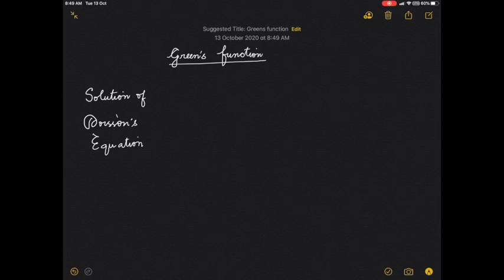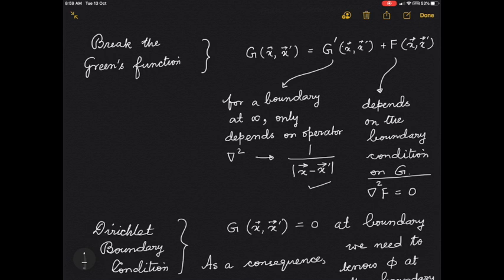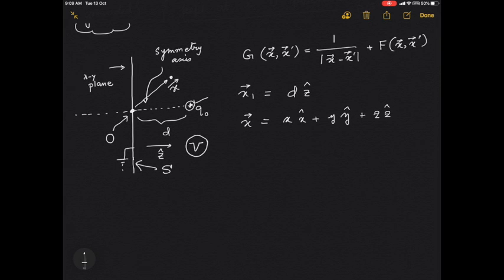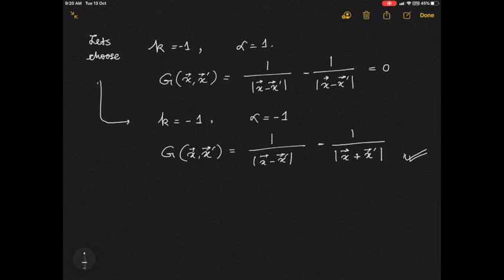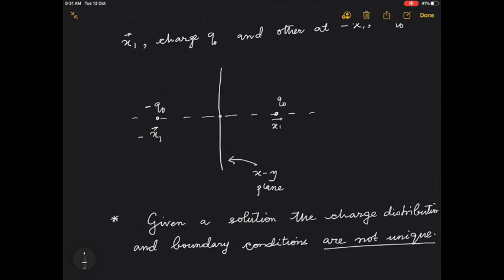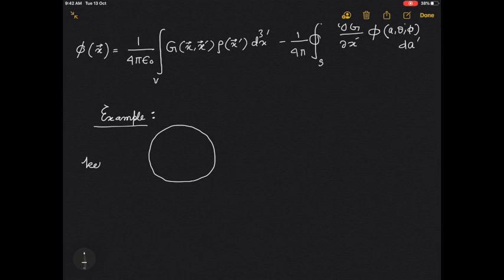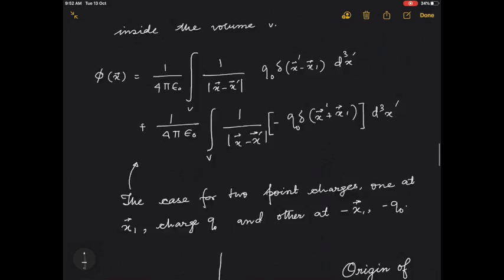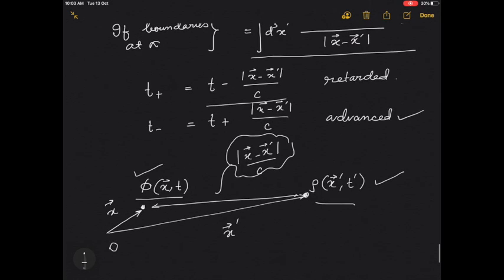Classical Electrodynamics: Lecture 3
This lecture  is a part of the course PHY 502: Advanced Classical Mechanics and Electrodynamics offered by Department of Physics, IIT (BHU), Varanasi.